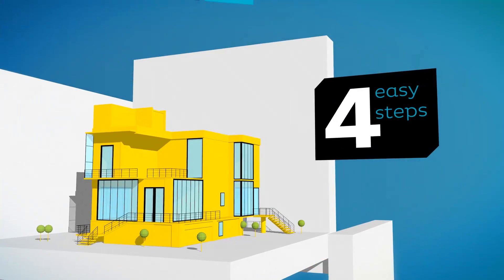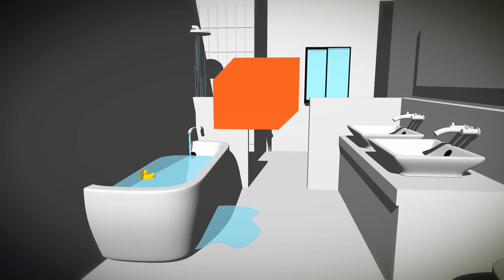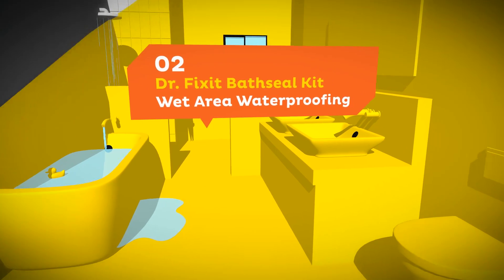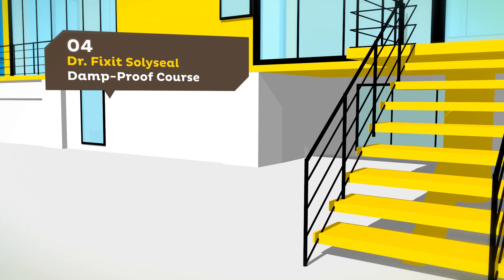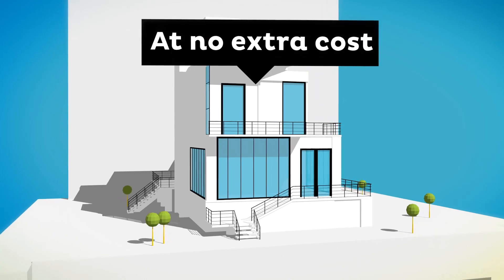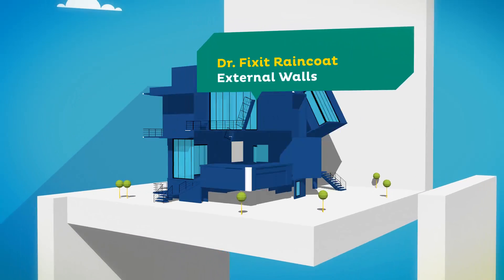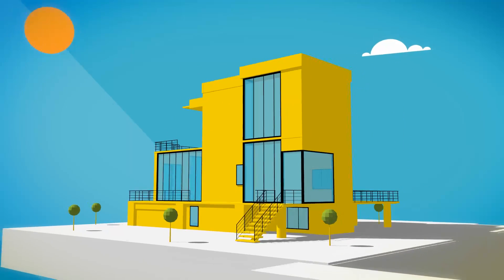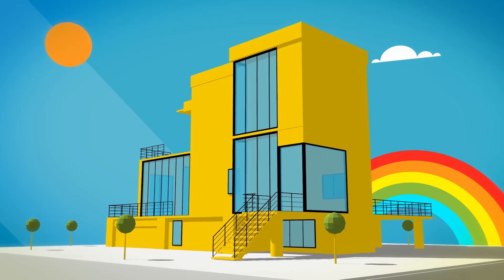Pidilite LeakFree Homes Video